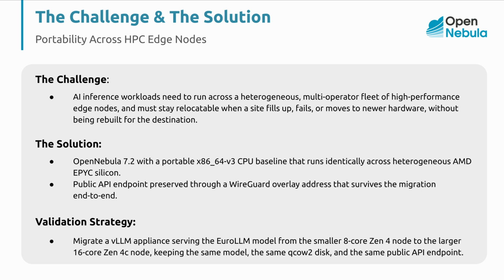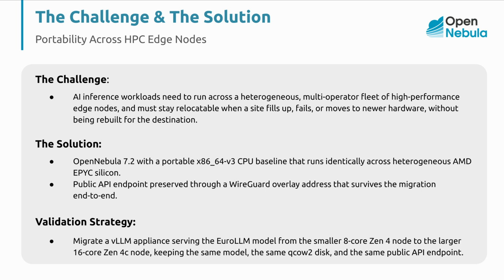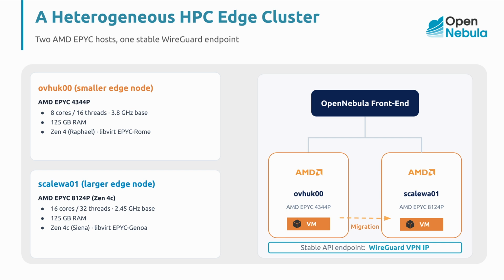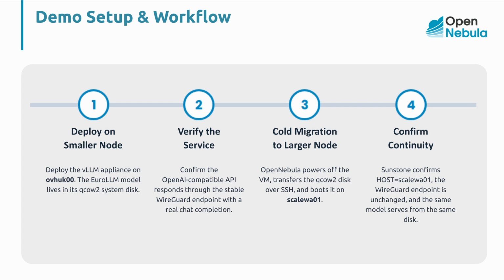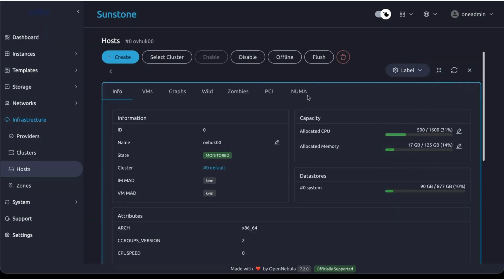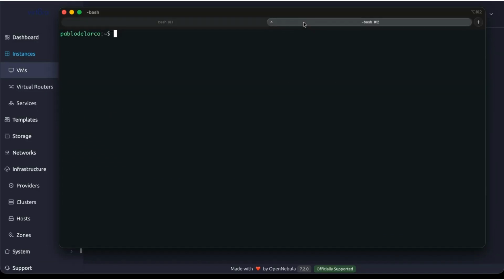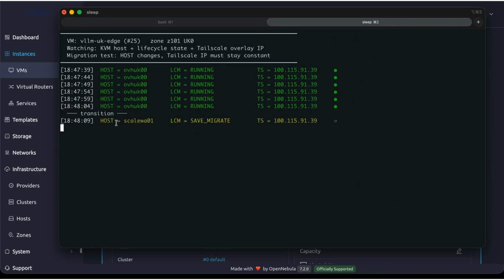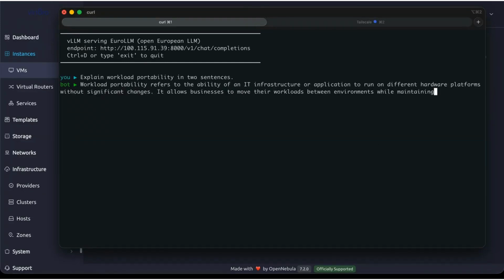Portability Across High-Performance Edge Nodes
This screencast demonstrates how OpenNebula 7.2 enables seamless AI workload migration across heterogeneous HPC edge infrastructure. A vLLM inference service running the EuroLLM model is moved between two AMD EPYC-based nodes while preserving the same disk image and public WireGuard endpoint, showcasing flexible scaling, simplified infrastructure management, and service continuity for AI workloads at the edge.